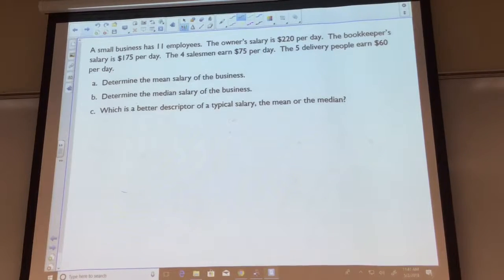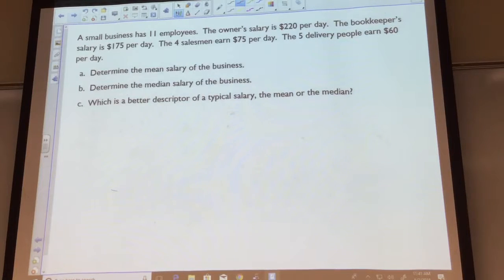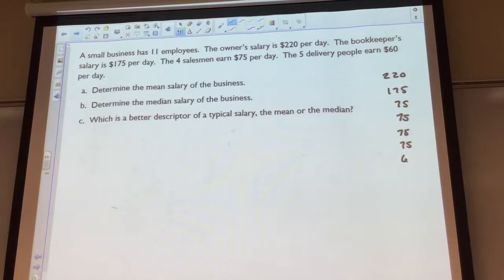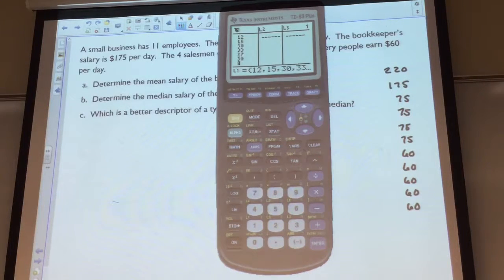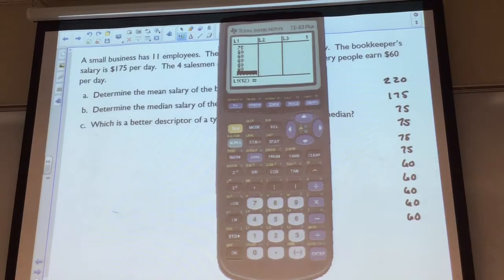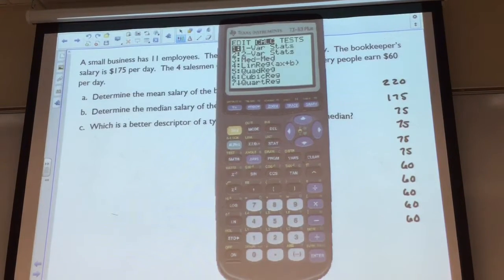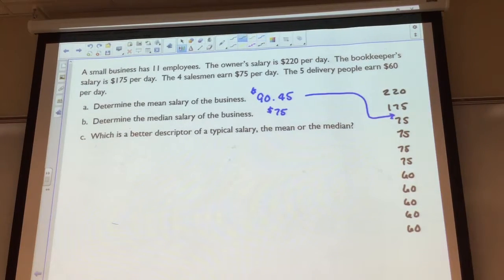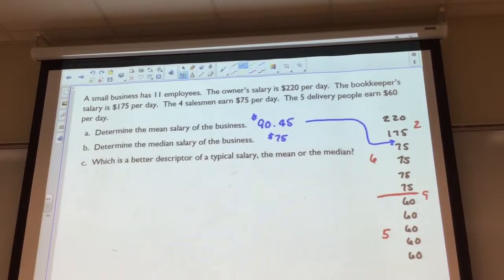MATH Final Exam Study Guide 💶💴💶⚜️💴💱pt. 16